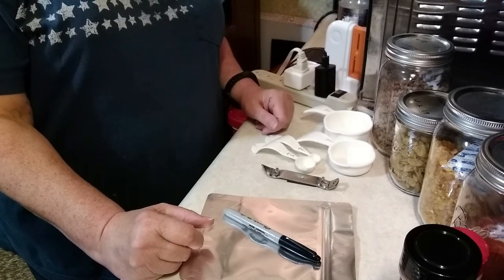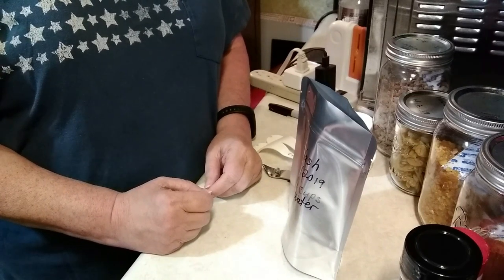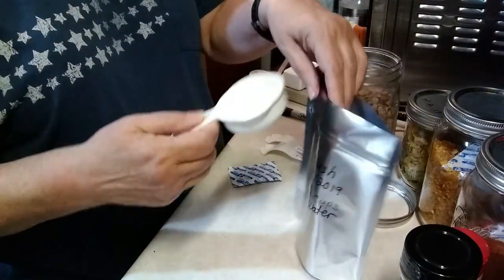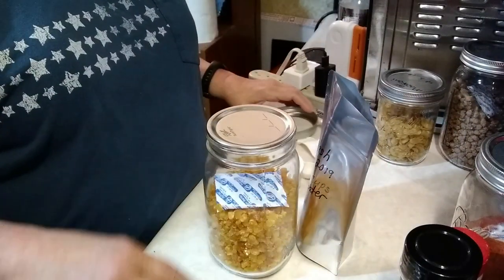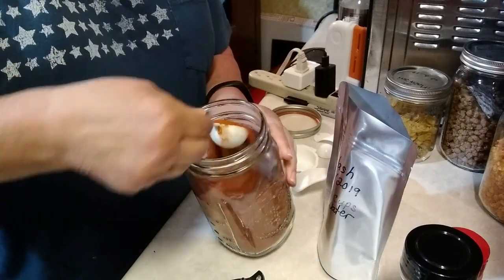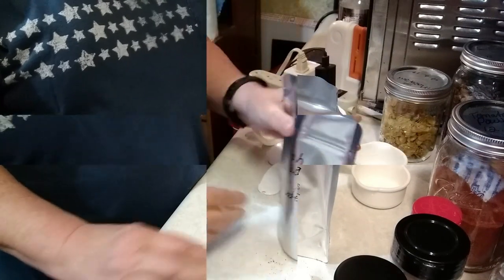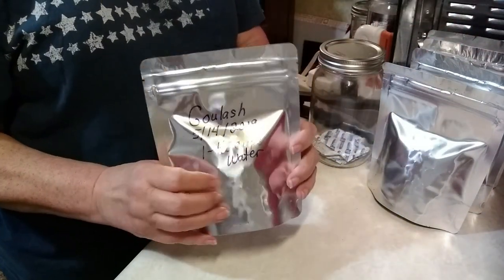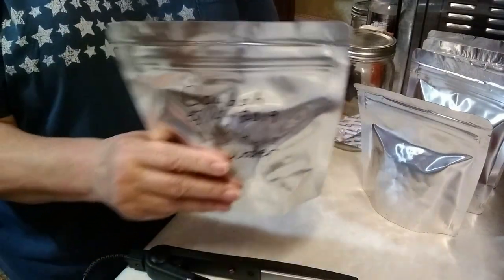Meals in a bag: Hamburger Goulash (for MRE, hiking, backpacking, camping & long term food storage)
Yummy! Meals in a bag are great for homemade MREs, camping, hiking, backpacking, thru-trail, and emergency food storage. They also make great microwave meals!

Everything you'll need to make Hamburger Goulash is in the bag...all you need to do is add boiling water! Whether on the trail, camping, long term food storage, or cooking in your microwave!

I forgot to mention that this single serving of Meals in a bag: Hamburger Goulash weighs only 4.5 ounces. And, it has a shelf life of around 20-25 years if sealed properly and stored properly!

Article mentioned in video: What in the world is a meal-in-a-bag? And why would you need them?